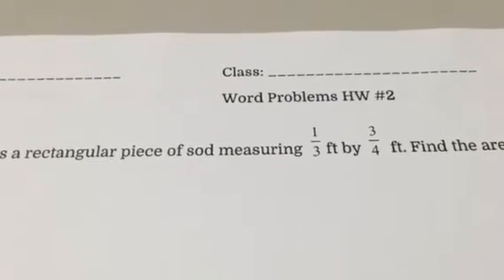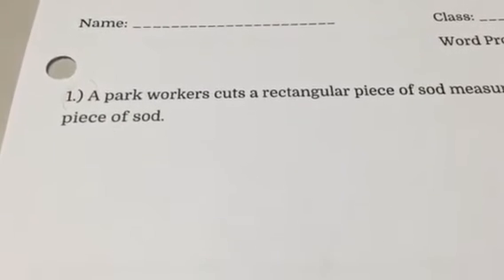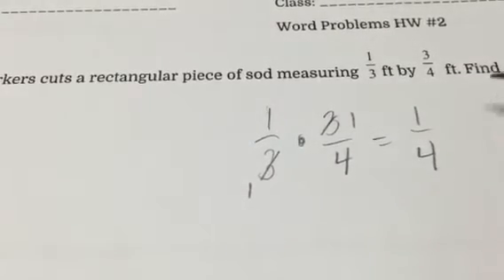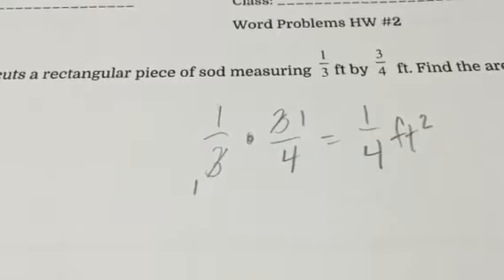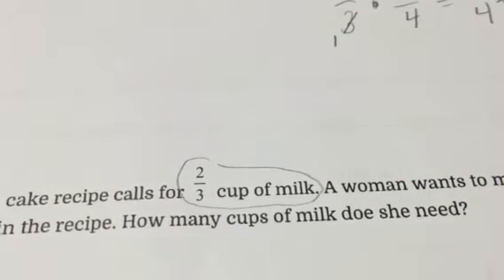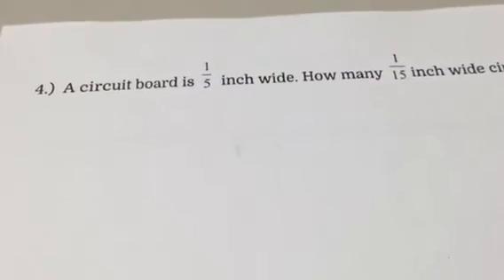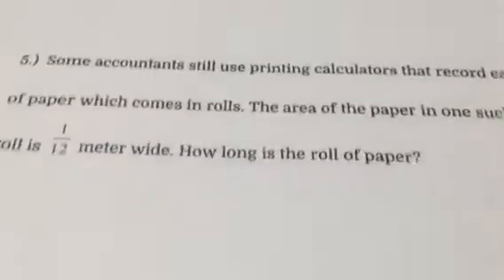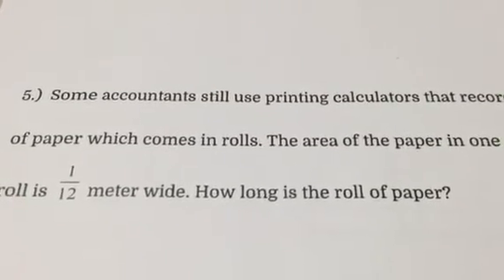Word Problems HW #2